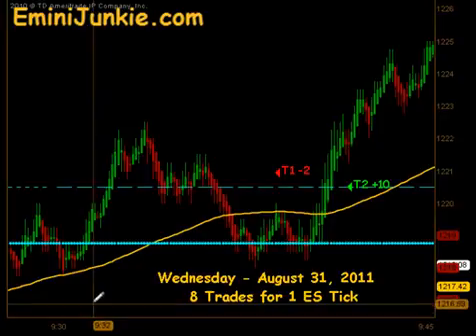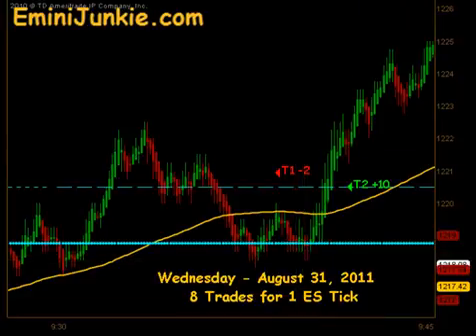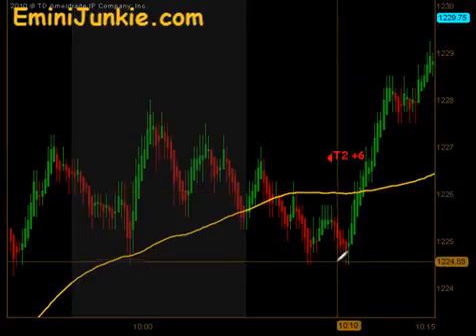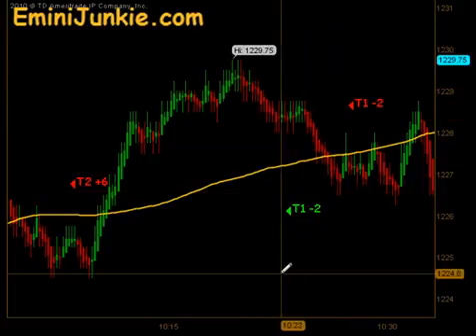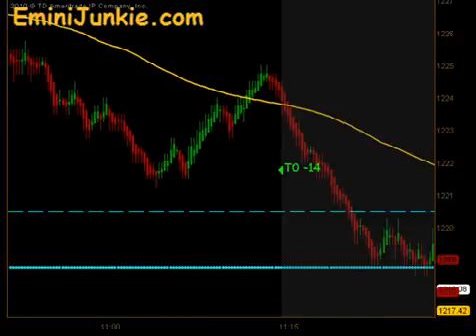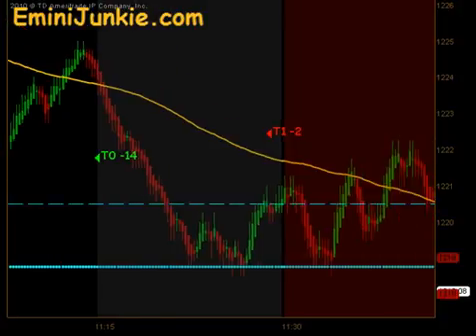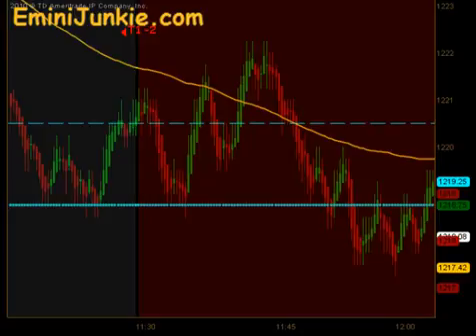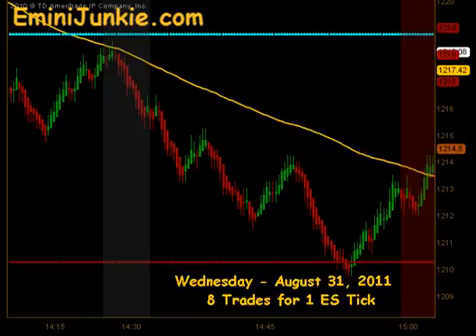Learn How To Trading S&P Futures from EminiJunkie August 31 2011